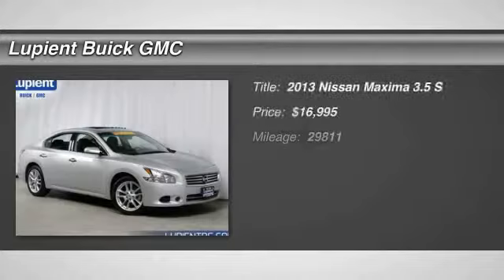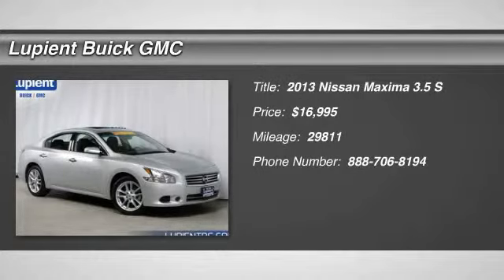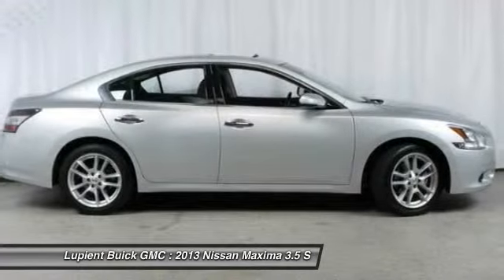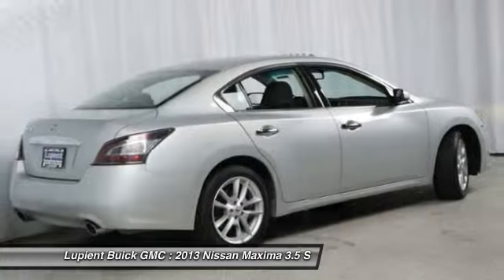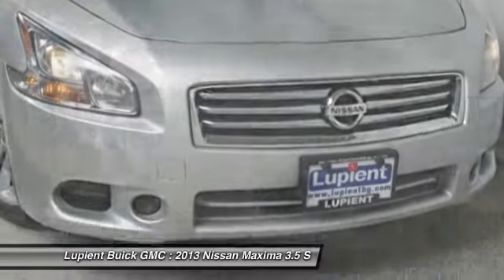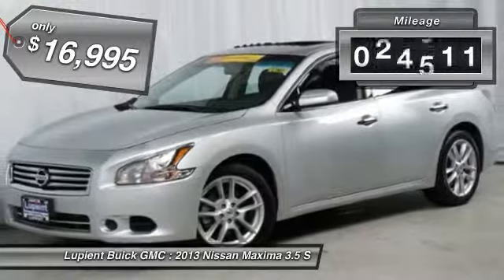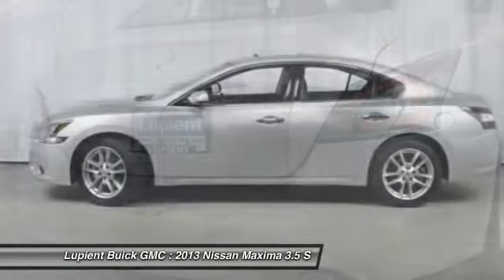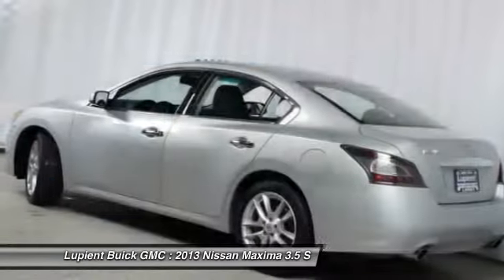2013 Nissan Maxima 3.5 S Golden Valley MN LJL7461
2013 Nissan Maxima 3.5 S